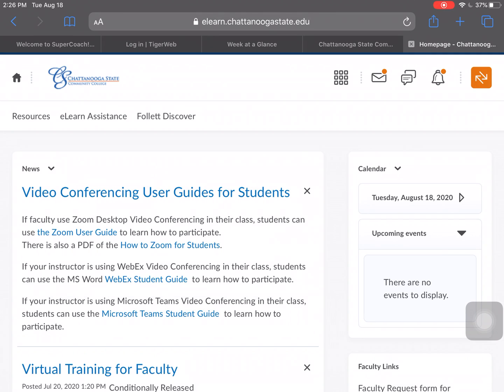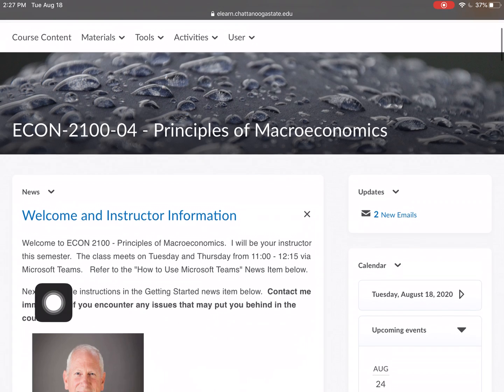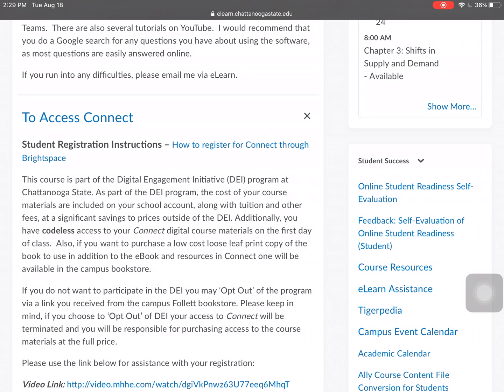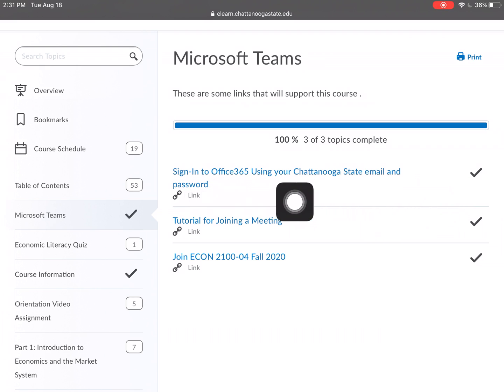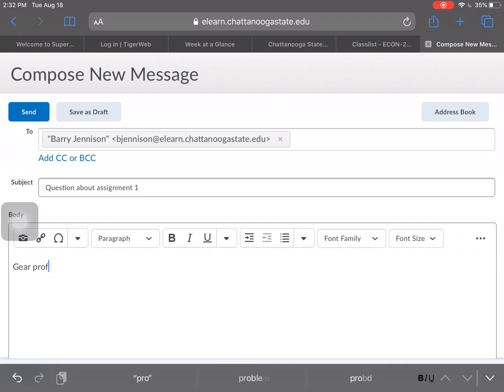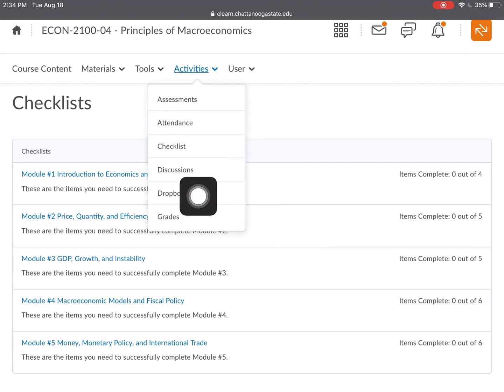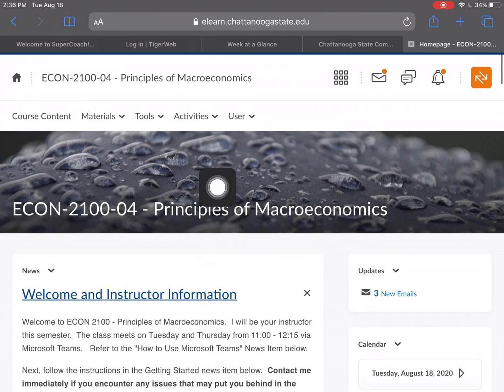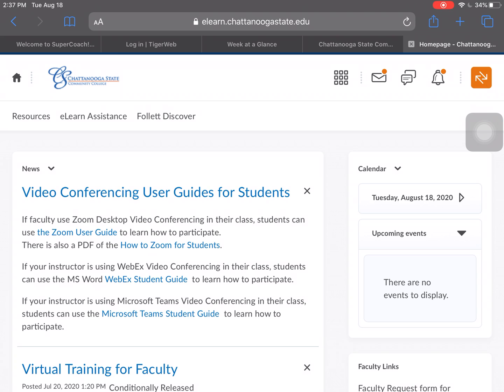How to use eLearn, Virtual and Online Anytime Classes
Learn in-depth how to navigate eLearn for all ChattState classes.